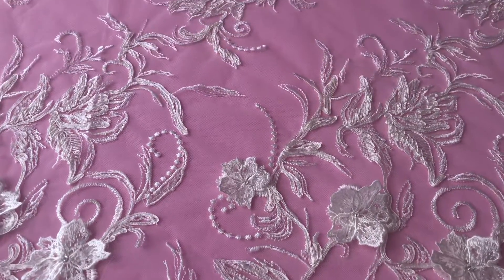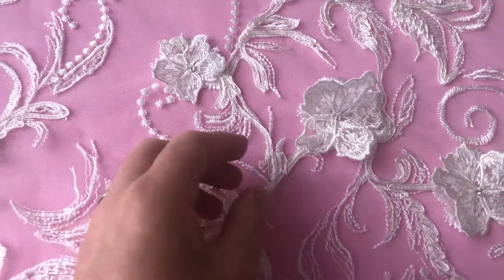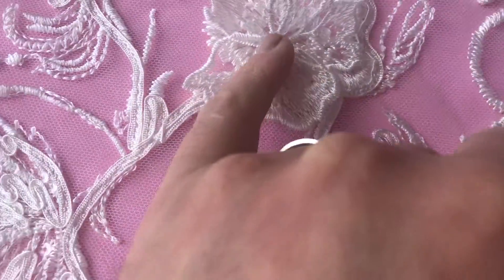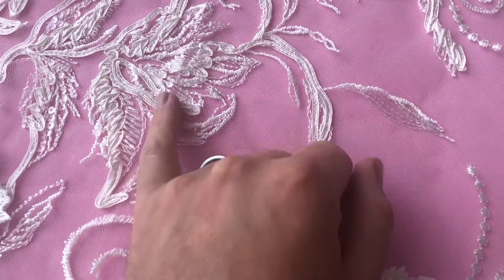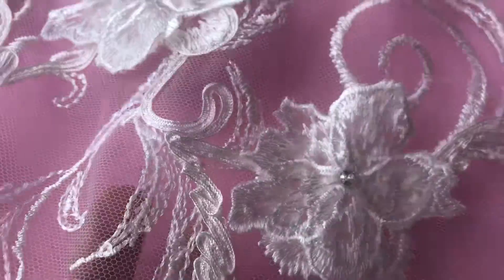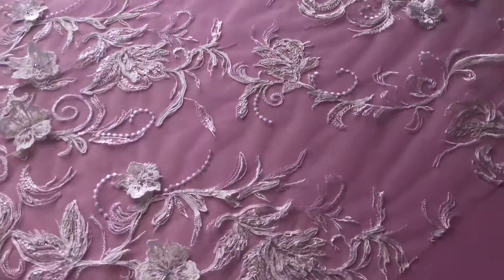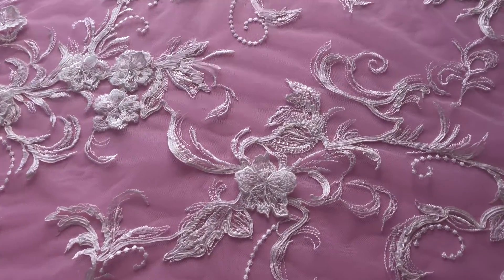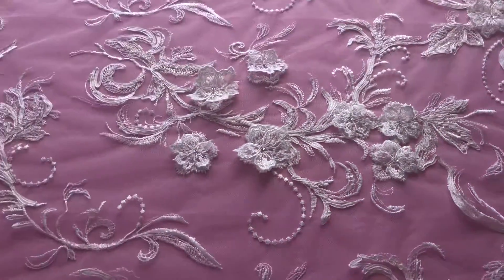Ivory Embroidered Bridal Lace - Keegan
A flamboyant ivory bridal lace, the embroidery decorates a sheer ivory tulle, and has been embellished lightly with clear, colourless sequins together with some ribbon cording.